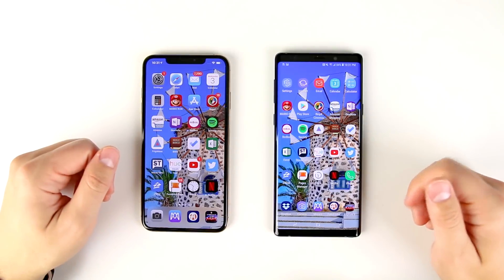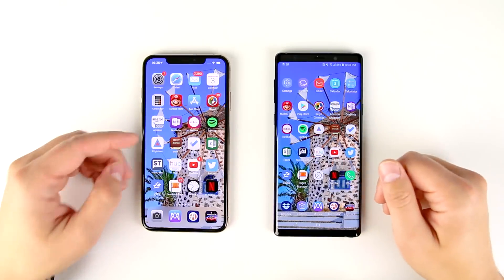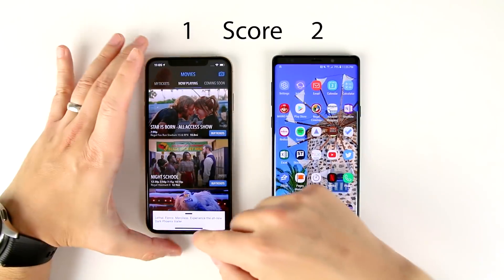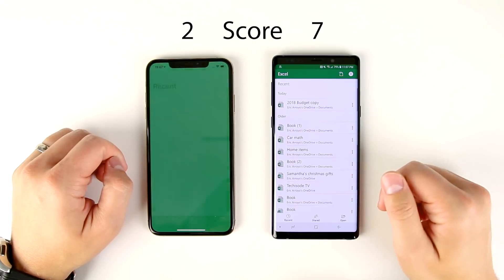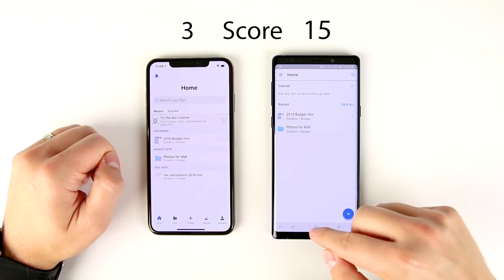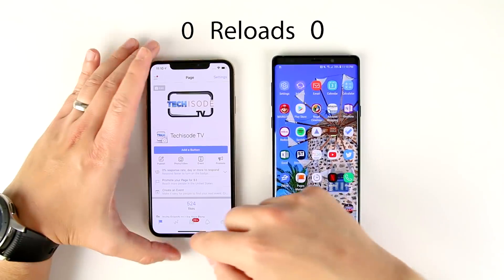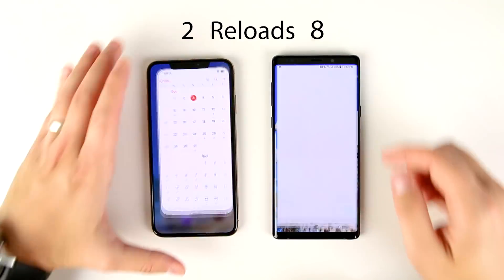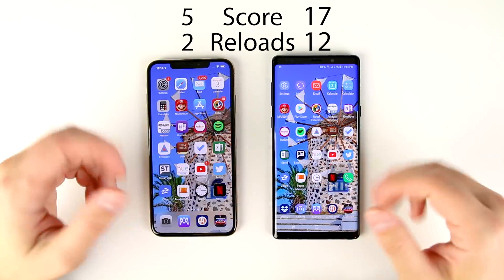iPhone Xs Max 512GB vs Note 9 512GB Speed Test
Here it is, the Real Life iPhone Xs Max 512GB vs Galaxy Note 9 512GB speed test! Why do I say "real life?" Because most iPhone Xs Max vs Note 9 speed tests you've seen don't give you a clear picture of how these devices will perform on a day to day basis. Most YouTubers do things like open 6 or 7 games, transcode video files, and a bunch of other things that you'll never actually do in real life. The Techisode TV speed test focuses on the apps that you actually use on a day to day basis.

Everything I did to make this a fair test:
-Both phones have been freshly factory reset.
-All the apps have been fully updated to their latest available versions.
-I rebooted the devices multiple times after the updates were installed to make sure the updates completed.
-I completely turned off bluetooth and GPS (from settings, not the control center)
-I took out the SD card in the Note 9 to make sure it wasn't doing anything in the background. This also makes sure no apps were loading from the SD card.
-Neither device had a sim card in it to prevent it from trying to access the network to download messages, voicemail, etc.
-Both devices were set to their max resolution.
-All power saving features were turned off on both devices.
-The latest available firmware was installed on both device.
-Both phones were on the same Wi-Fi network.
-Developer options were turned off on both devices to show you what the animations would look like right out of the box.
-The test section of the video was done in a single take to show that no apps were preloaded off screen.